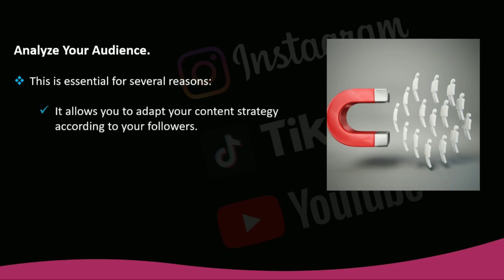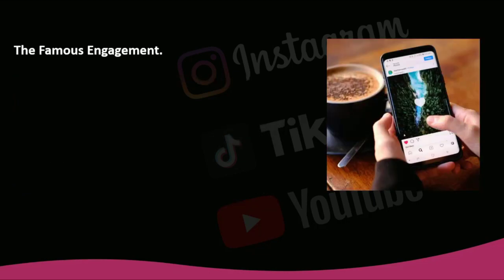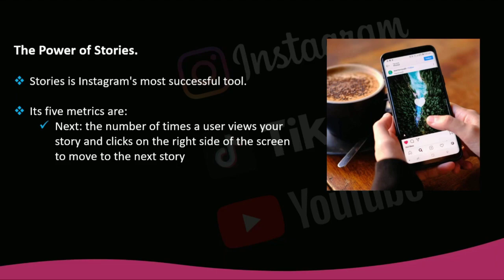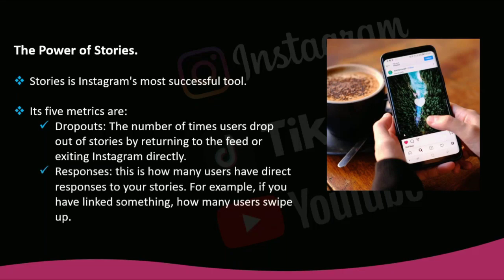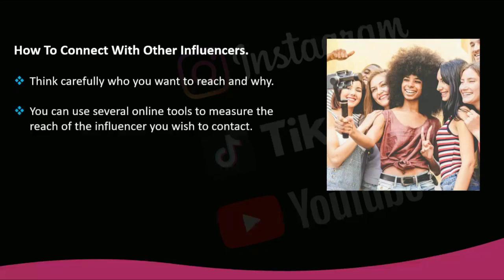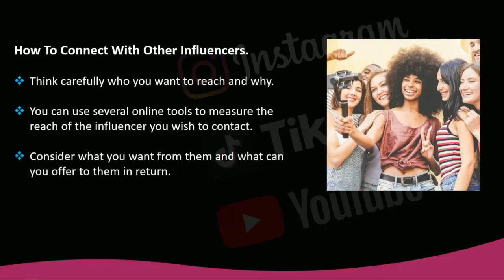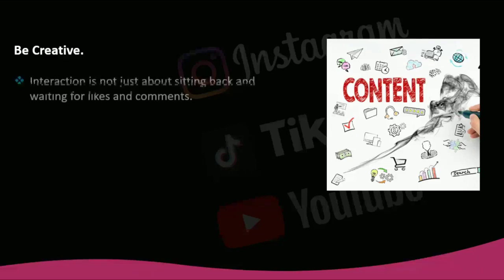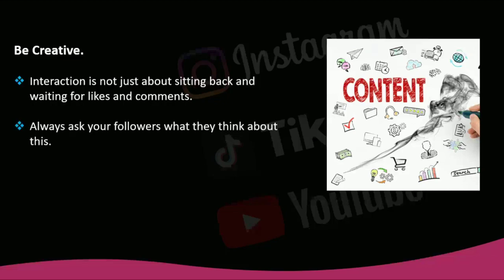INSTAGRAM - THE NEXT STEPS